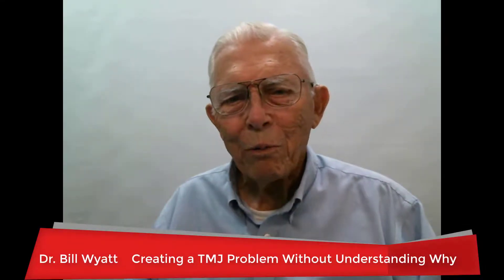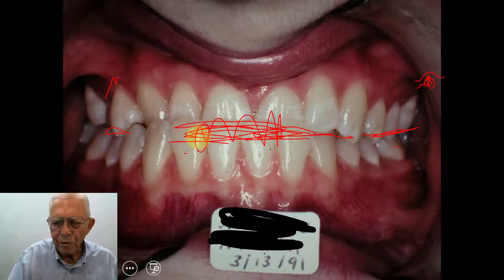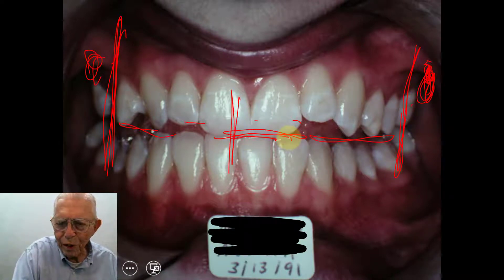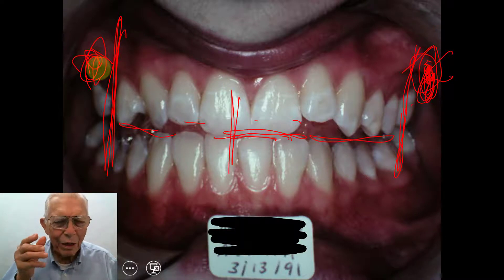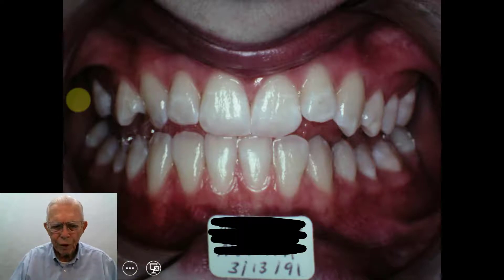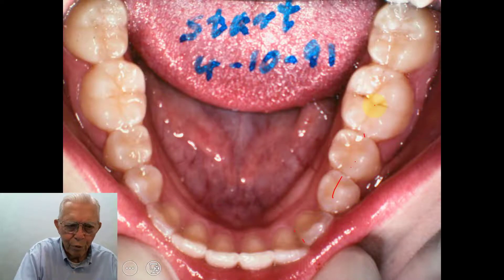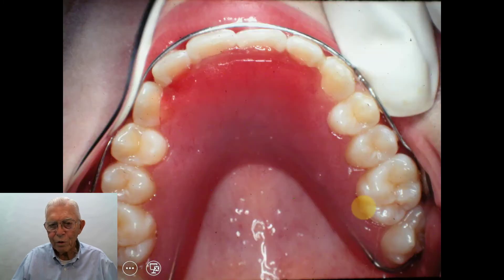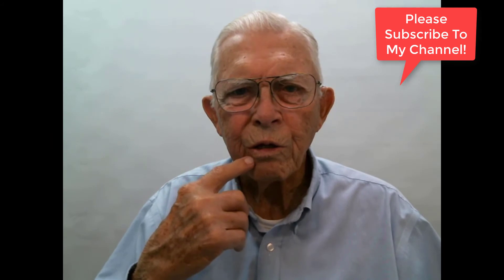Creating A TMJ Problem Without Understanding Why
Watch this video to learn more about how sometimes a TMJ problem is created without understanding the underlying cause. I have never found anybody with a TMJ problem who had a forward slide or whose lower teeth slide out in front of the upper teeth and they bit. They have plenty of room where the condyle doesn't impose pressure on the retrodiscal tissue. But, when you force the condyle back and it puts unusual pressure on this highly vascular area, it will get extremely sore. Learn how to feel the condyle and have the patient move their jaw. You can feel how the jaw moves and if they have tenderness, you'll be able to treat that. If you advance the mandible, the pain will go away, but you have to put something in the gap between the upper and lower teeth. The pressure isn't on the joint but goes up the structure of the face.